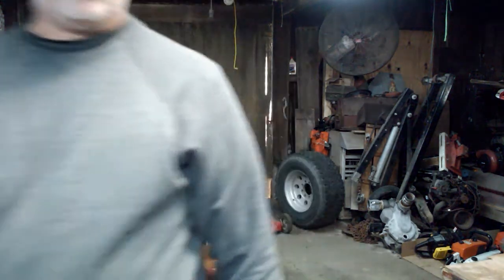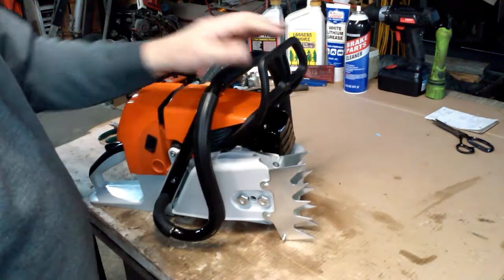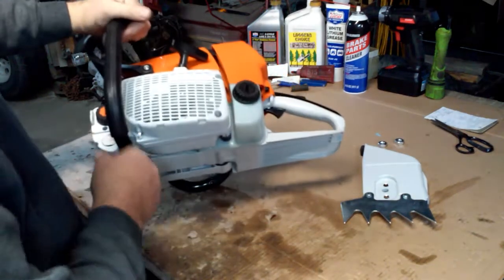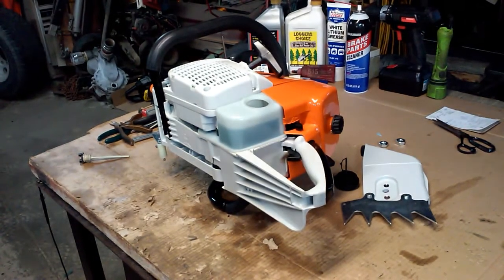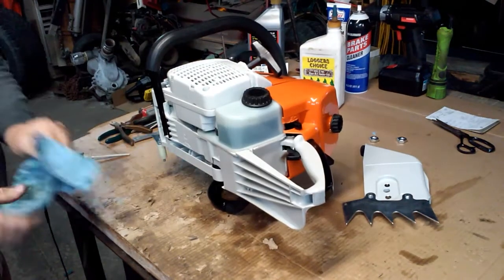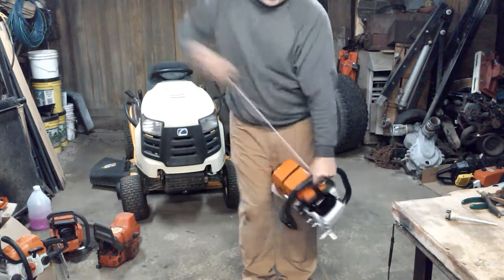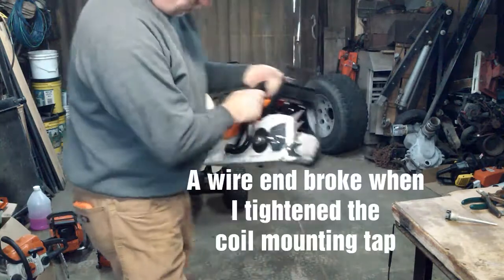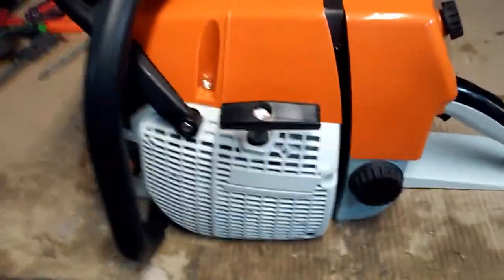Huztl MS660 IN FINISHED FORM AND FIRST START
Farmertec/Huztl MS660 parts kit clone in finished form and first start with a discussion of the missing parts and my muffler mod